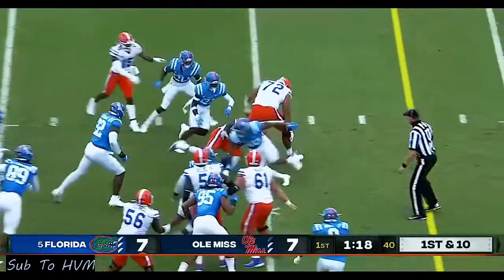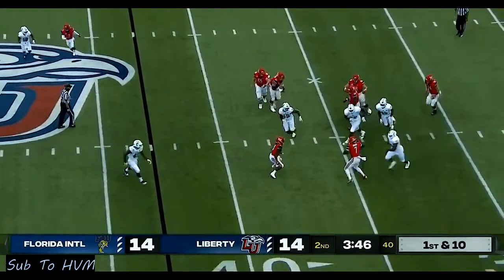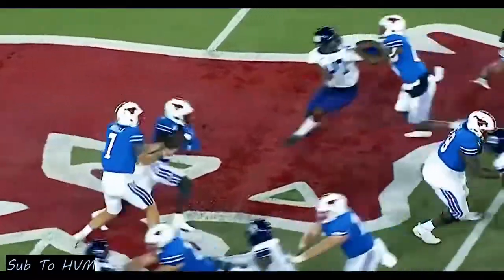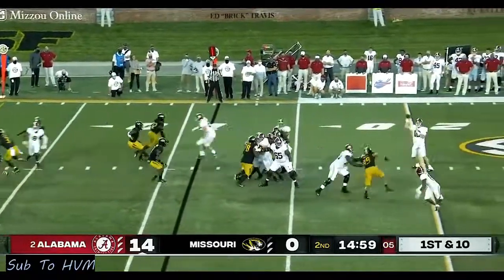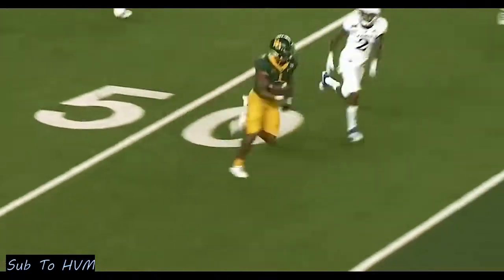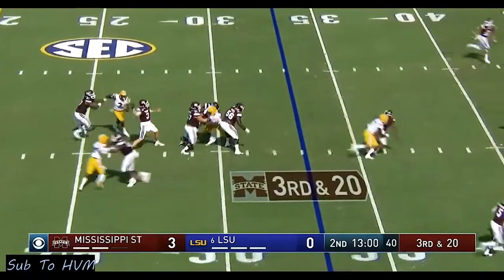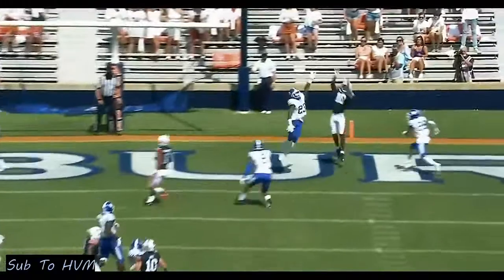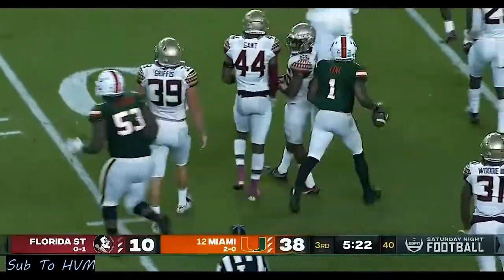College Football 2020 Best Moments & Highlights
This video took a while so a sub would be much appreciated🙏